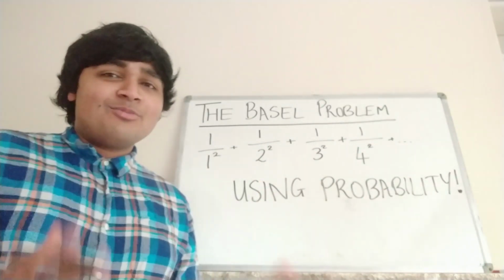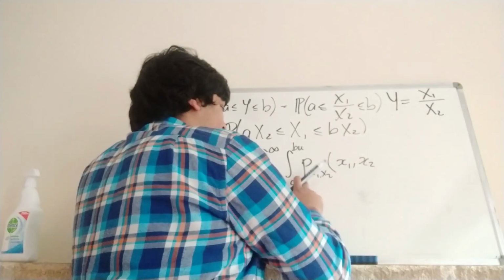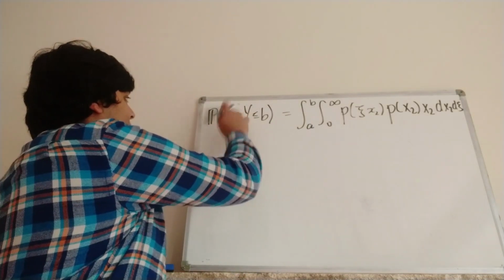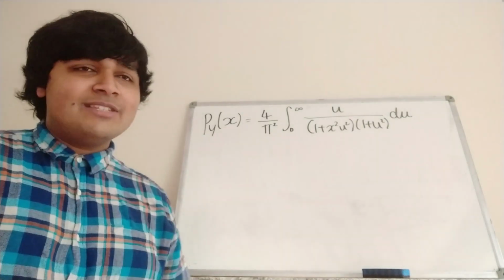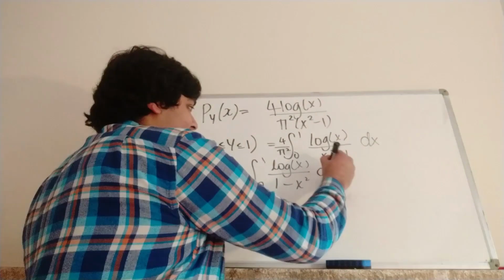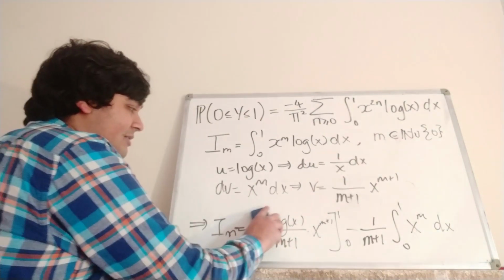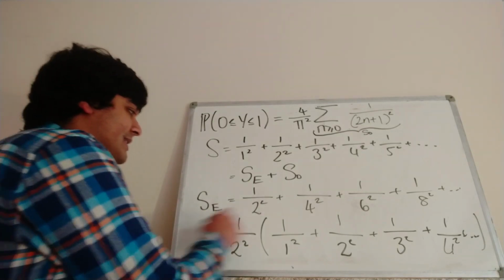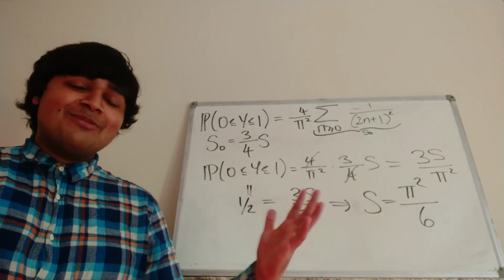The Basel Problem - Solved Using Probability?! feat. Integration, Infinite Series and Fubini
Hi,

In this video I'll be taking you on a magical proof journey. I'm going to show you an INSANELY awesome way to solve the Basel Problem using probability and some elementary calculus.

Thanks.